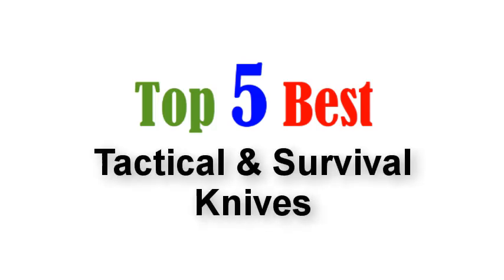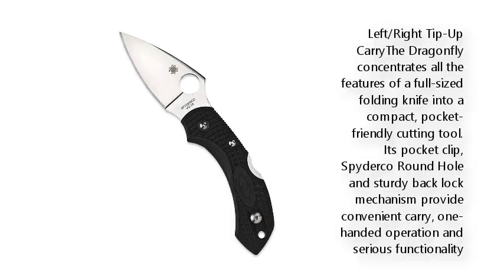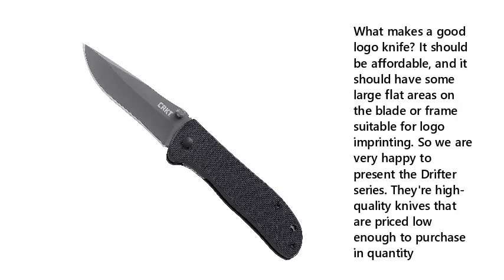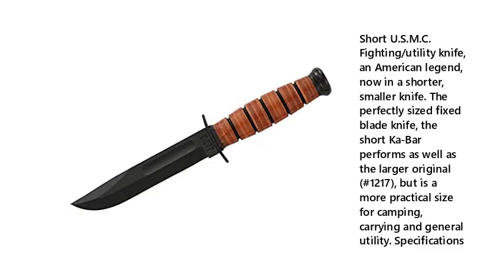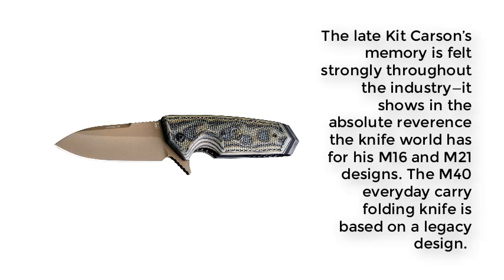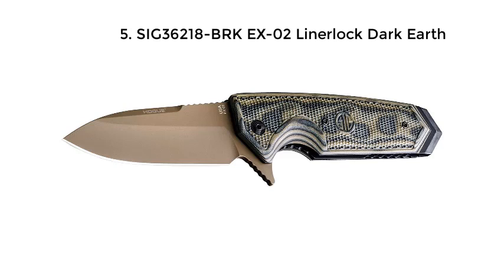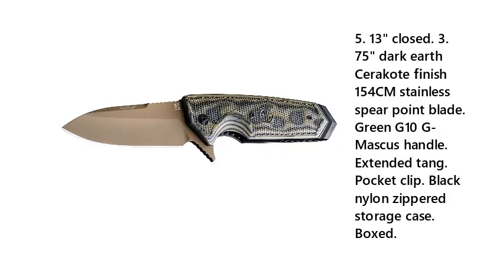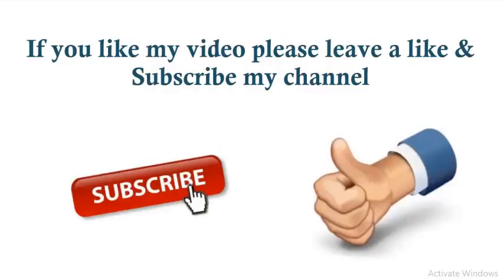Top 5 Best Tactical And Survival Knives 2021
Best Tactical And Survival Knives List:

1. Spyderco Dragonfly 2 Lightweight Signature Folding Knife

2. Drifter Linerlock

3. Ka-Bar 2-1250-5 Short

4. CRKT M40-15 EDC Folding Pocket Knife

5. SIG36218-BRK EX-02 Linerlock Dark Earth